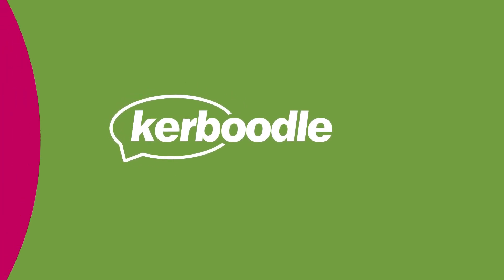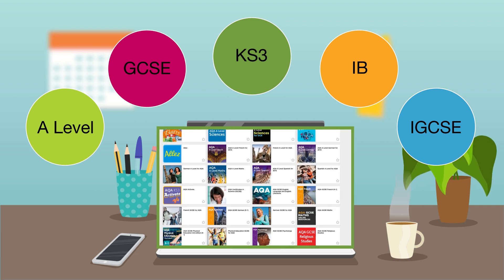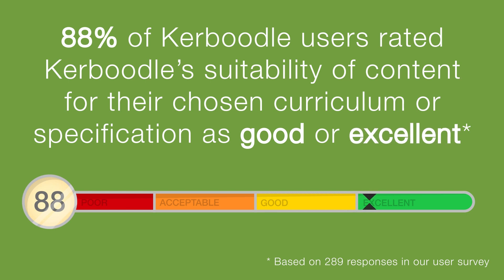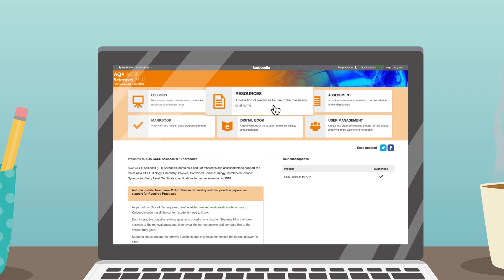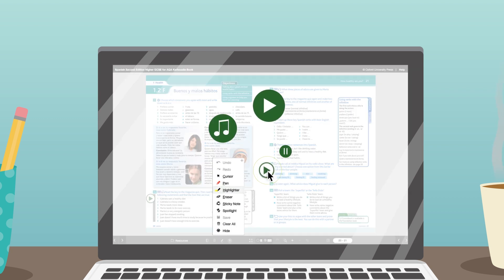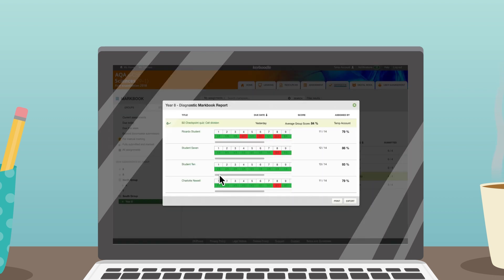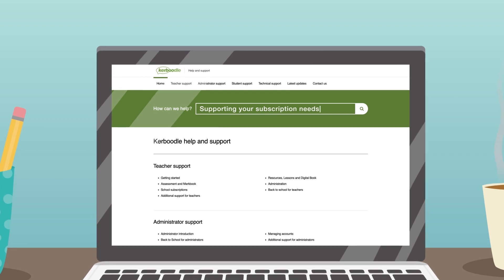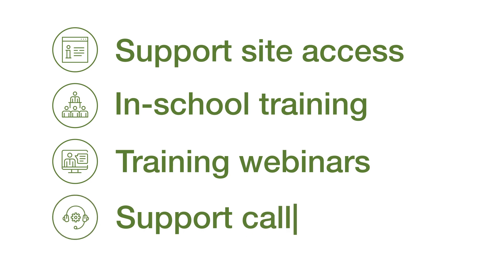Discover Kerboodle: Educational Online Learning Platform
Kerboodle works alongside your course textbooks to create a truly blended learning solution. Packed with customisable learning content, assessment materials and reporting tools, Kerboodle allows you to seamlessly integrate quality digital resources into your classroom.

Over 3 million students and teachers currently use Kerboodle across 60 courses and a wide range of subjects including Modern Languages, Science, Mathematics, English and Geography.